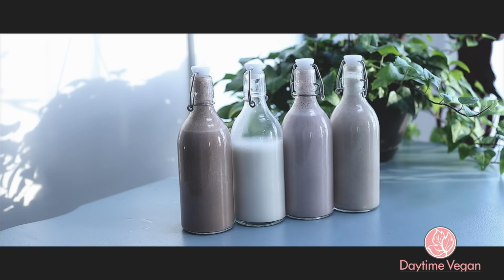Homemade Vegan Non Dairy Milk | 4 Kid Approved Flavors!!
I have FOUR easy non dairy milk recipes for you all!  You'll learn how to make vegan chocolate milk, strawberry milk, vanilla cinnamon milk, and plain milk.  These recipes are extremely fast and easy to make.  They only require a few ingredients and a blender.  I use the plain cashew milk for ALL of my recipes that need to be creamy, like a creamy soup, sauce, or dressing.

I hope you give these a try and save the video or blog post on Pinterest to make it later!

-HEALTH BENEFITS-
 Cashew nuts represent a good source of unsaturated FA, fiber, sterols, vitamins, and amino acids, suggesting that their intake contribute to the widely known beneficial roles in health of these nutrients.

Research shows that including nuts in a healthy dietary pattern will extend the cardioprotective effects beyond those attributable to the components of any healthy diet exclusive of nuts.

Cashews have shown to contain antioxidant and antimicrobial effects. Parts of the cashew tree can be used to treat infectious diseases caused by bacteria and fungi and to fight free radicals

SEE BLOG POST FOR SOURCES!

-FREEBIES!!-
Meal Plan and Healthy Eating Kitchen Essentials Guide.

Meal Planning is key to eating healthy consistently! Click the link below to sign up for a free weekly meal plan that includes 5 meals for the week, recipes, and grocery lists. This freebie also includes my go-to list of Healthy Eating Kitchen Essentials. I ALWAYS keep my kitchen stocked with at least half of the items on this list to ensure I have healthy options at home.

-SHOP-
Support The Daytime Vegan Movement By Ordering My Favorite Amazon Products From This Page! I have personally used EVERYTHING on this list.

-OTHER RECIPES YOU MIGHT LIKE!!-

-ABOUT DAYTIME VEGAN-
Thank you for visiting my channel!  My name is Monique.
Daytime Vegan is a lifestyle that shows you how to create better balance in your eating habits. I want to offer a less militant, friendlier, path to eating plant-based instead of perpetuating the “all or nothing” approach that many vegans have. Switching just one of your daily meals to a plant-based meal helps your health, the animals, and the environment more than you know! Every little bit counts!

All of my recipes are vegan, gluten free, and soy free.  I eat this way due to my history of ovarian cysts and endometriosis.  You can learn more about how I used plant foods to get rid of my ovarian cysts by clicking this

I'm an open minded vegan who is trying to encourage you all to include more plant-based recipes into your daily meals. On this channel I'll share What I Ate Today videos, Recipe Videos, and whatever else I can think of!